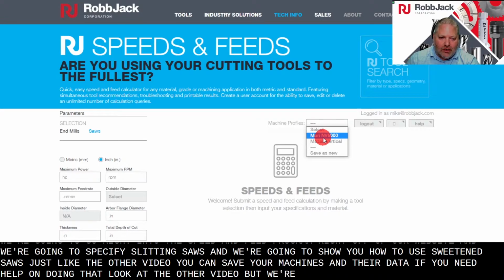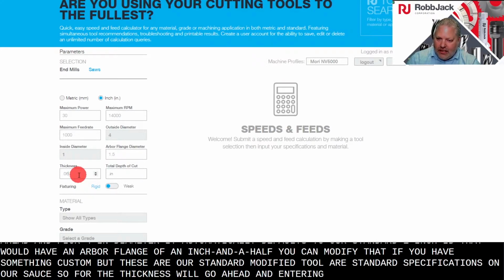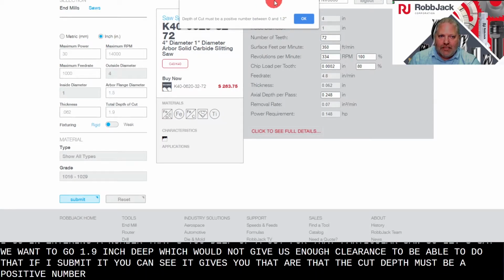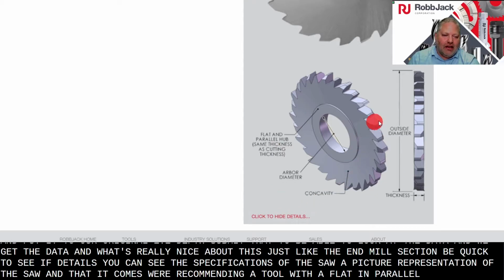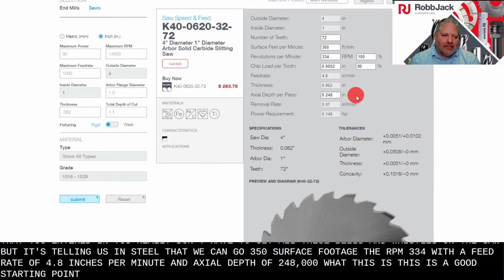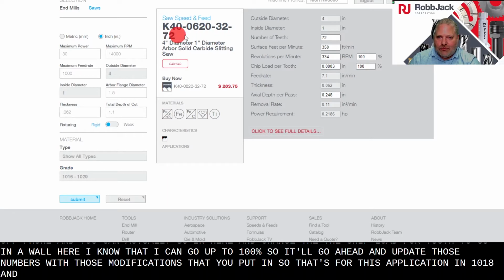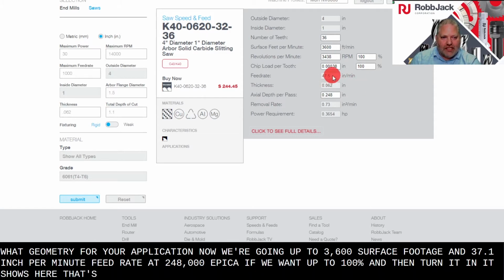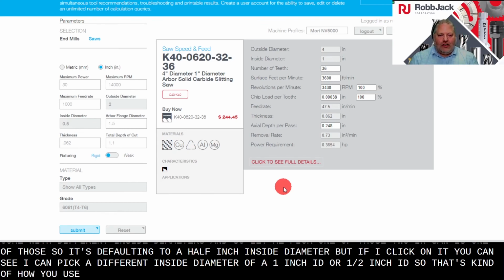Speed and Feed Machining calculator part 2 cutting data for cnc machining for RobbJack slitting saws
How to use a speed and feed machining calculator Get RPM, SFM (surface footage per minute), Chip load per tooth for CNC machining part 2 specifically for slitting saws.